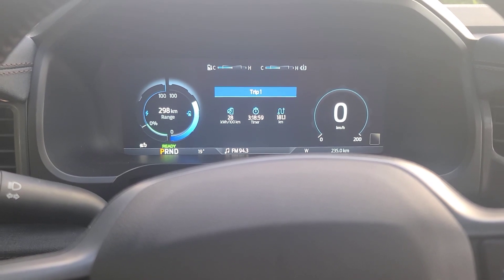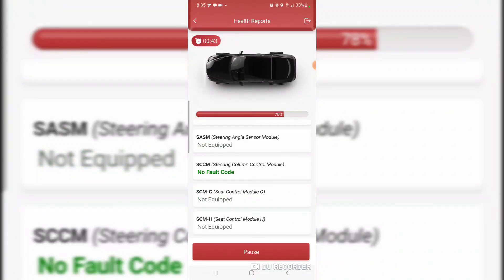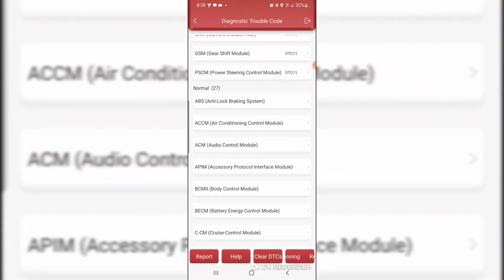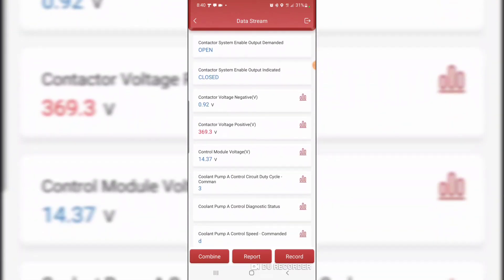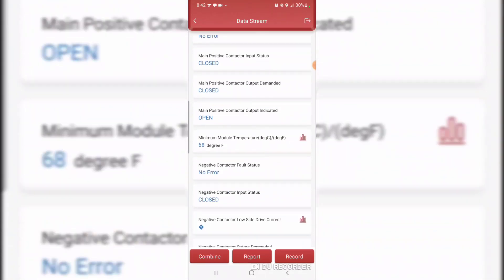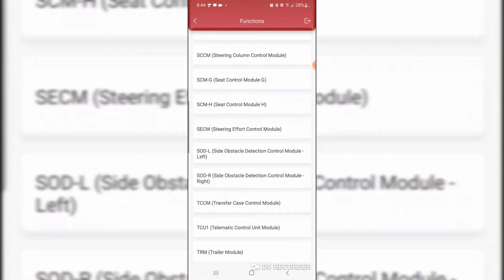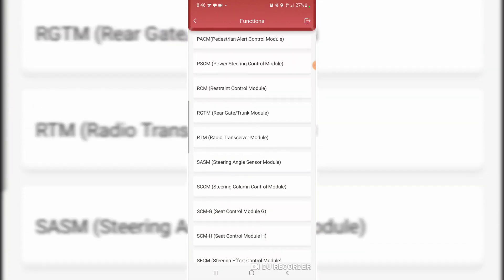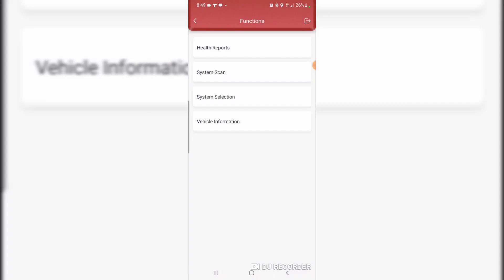First Scan Of F150 Lightning Electric Truck Using Thinkdiag Sanner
I just purchased the Lightning and took delivery yesterday. I decided to try scan the computers in the truck using Thinkdiag and my phone. Report shows 30 controllers on this truck.
here's a link to the Scanner interface:
THINKCAR ThinkDiag OBD2 Scanner Bluetooth, Full Systems Diagnostic Bluetooth Car Code Reader. Car Diagnostic Scanner for Bi-Directional, ECU Coding, 16 Special Functions with EPB, TPMS,SRS,SAS
shop around as you may find a better price.